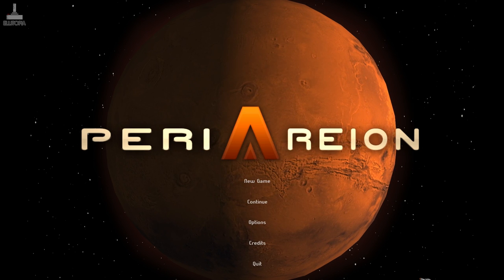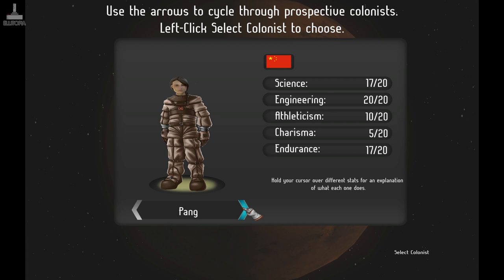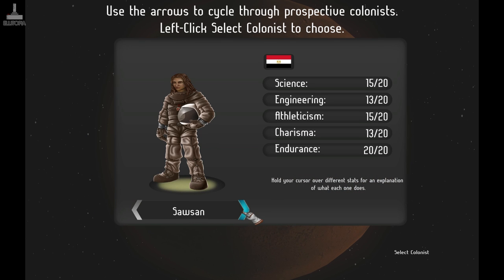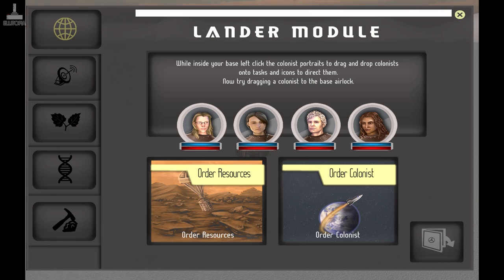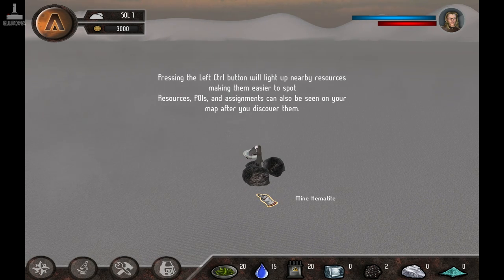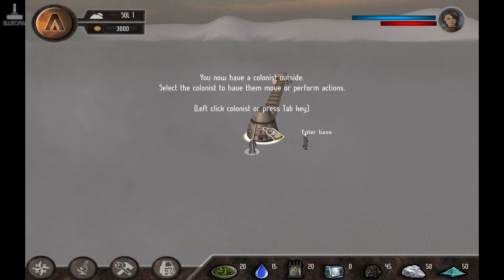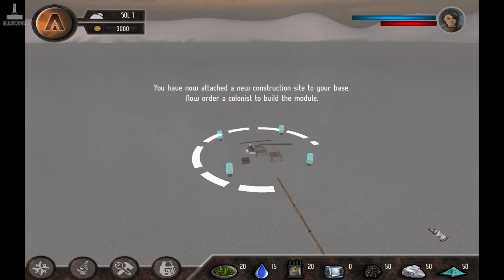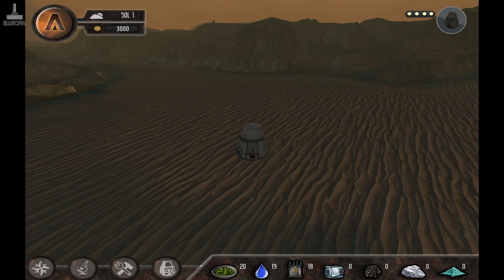First Play | PeriAreion | Mars Colonisation | TBA Games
Peri Areion, by TBA Games, puts you in charge of a Mars Colonisation team, with the aim of creating a self-sustained colony on Mars, preferably without killing your colonists.

At the time of the release of this video, this real-time simulation/strategy game is currently in pre-release state, so the game may (read "does") contain some bugs and issues that may be polished out before release. The game has been approved on Steam Greenlight, so expect to see it very soon!